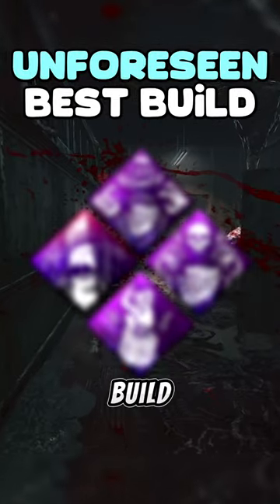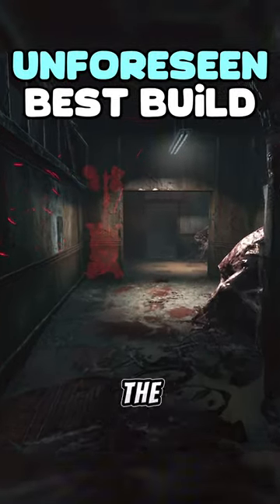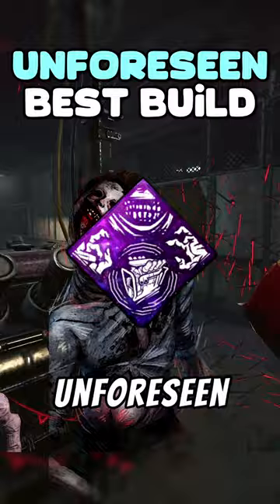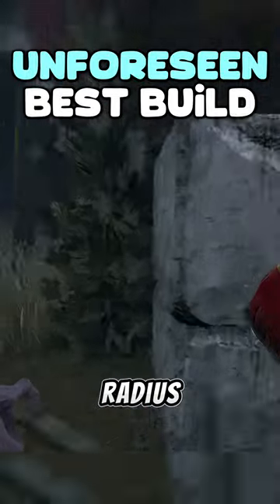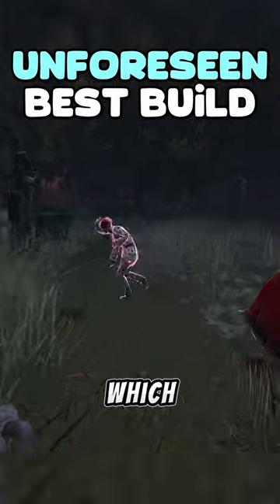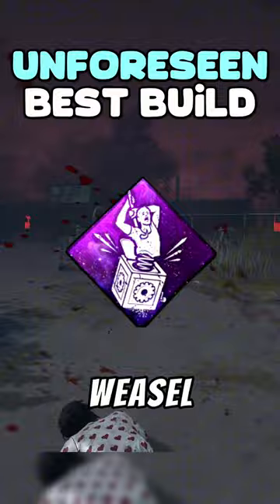This Build is EVIL!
While streaming Dead by Daylight right after the release of chapter 31 and the new killer the unknown and the new survivor sable ward, I decided to review the perk Unforeseen to answer the question, Is Unforeseen a good perk? DBD chapter 31 has brought the unknown and sable ward and both are extremely fun to play. The Unknown might be the best killer in dead by daylight. But is Unforeseen a strong killer perk on all the killer builds? I'll let you know what killer builds do well with this perk and go over the best killer builds and best killer perks. Is this stealth perk? Should unforeseen be in all of you stealth builds? This review is part of my killer perk review series where I give tips and tricks to using perks. Will Unforeseen fit into the best killer builds. This will lead to some salty survivors and salty ttv. The Unknown has just been released and people are still learning how to counter The Unknown and his perks, unforseen, unbound, and undone. Sable Wards perks are Strength in Shadows, Invocation: Weaving Spiders, and Wicked.

For more content creators, I'd recommend you also watch channels like JRM and Naymeti. They make some hilarious content. You can also watch creators like Supaalf and Ayrun. A lot can be learned by the way they stream.